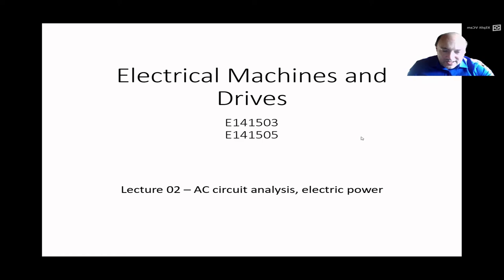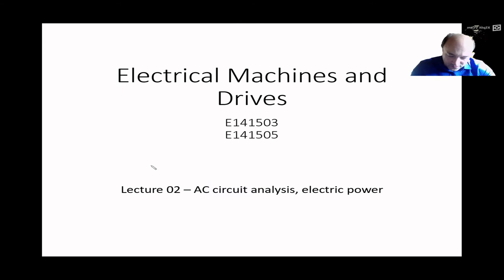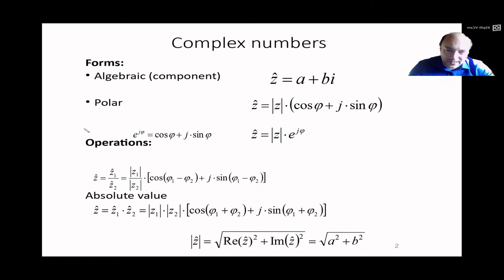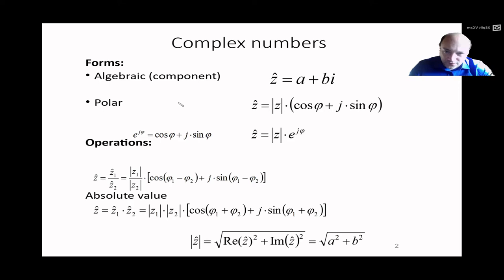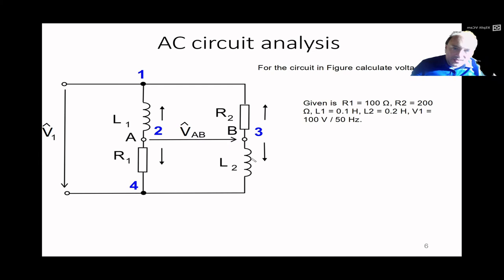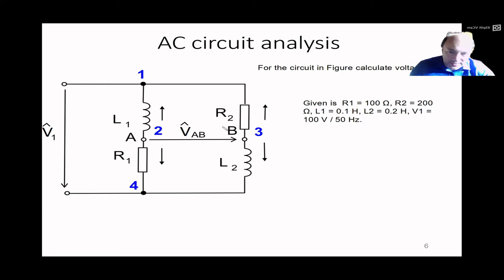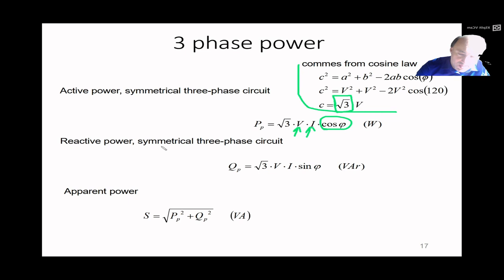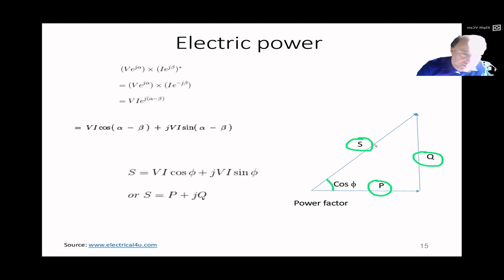Electrical Machines and Drives - summer 20/21 - lecture 02 - AC circuit analysis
classes E141503 and E141503 - Electrical Machines and Drives
lecture 02 - AC circuit analysis